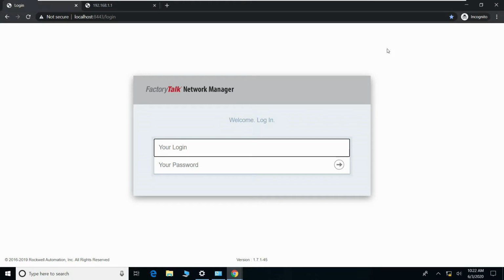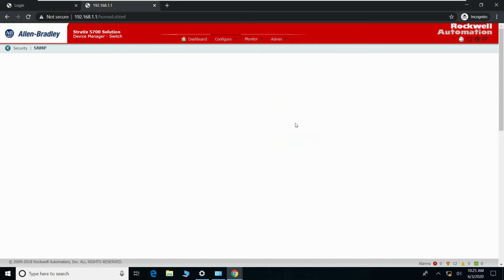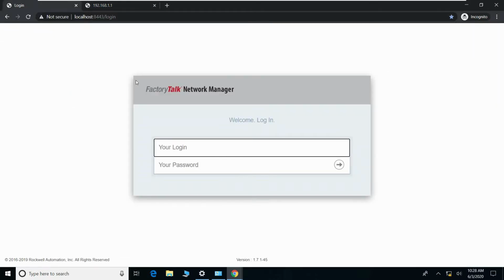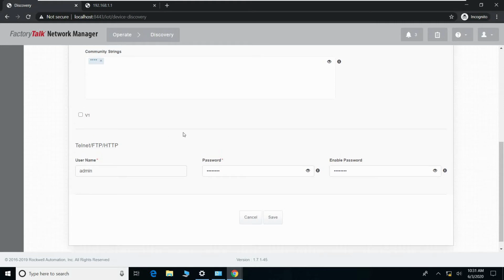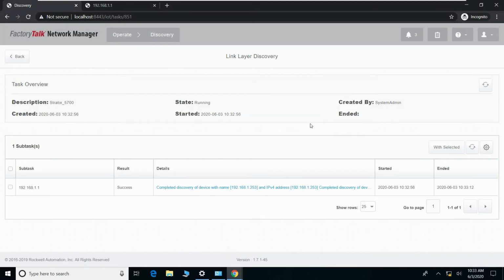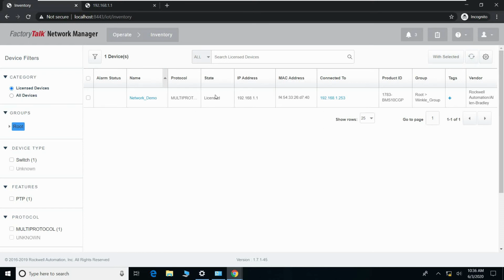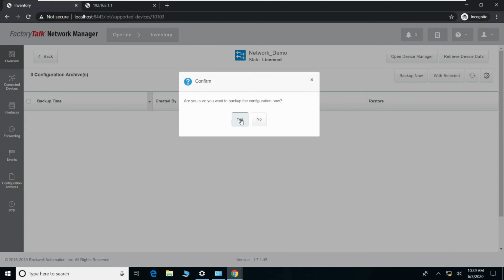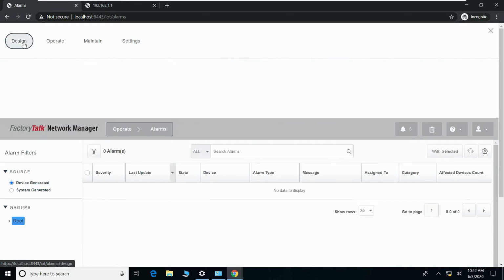Rockwell Automation FactoryTalk Network Manager - Technical Presentation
Keith Karas, Winkle's Automation and Network gives a technical presentation of Rockwell Automation's FactoryTalk Network Manager. In this presentation, Keith goes over how to discover a switch, how to apply for a license, and gives a general overview of multiple features.

To purchase a FactoryTalk Network Manager License contact Winkle Electric by visiting